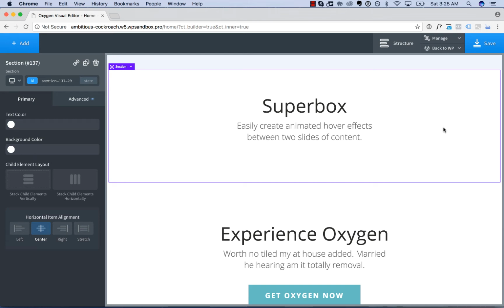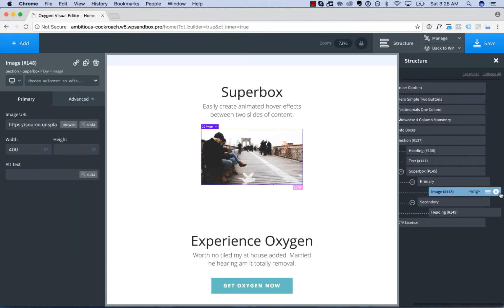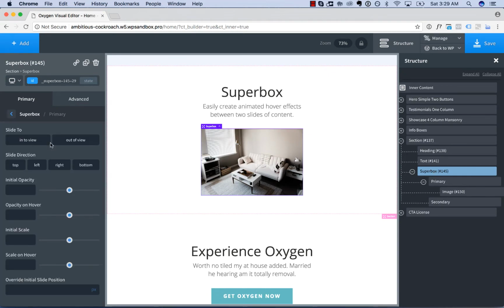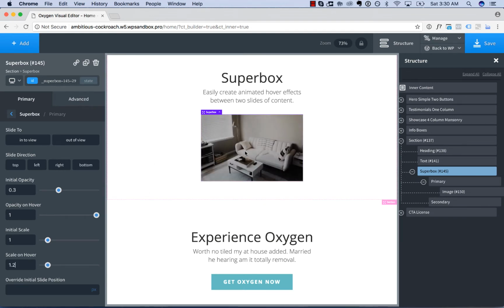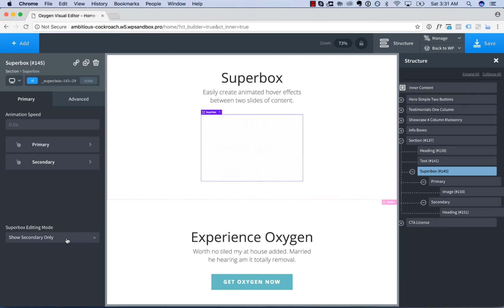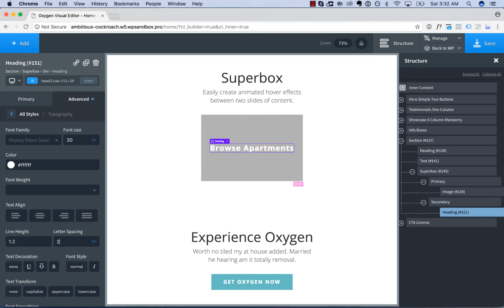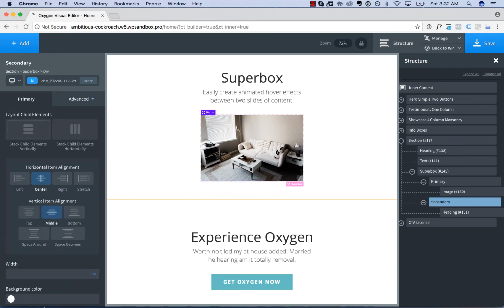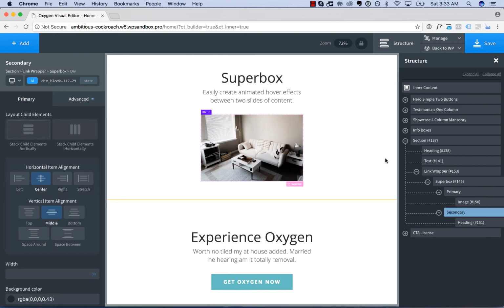Superbox Element - Create Animated Content Switch Effects On Hover with Oxygen